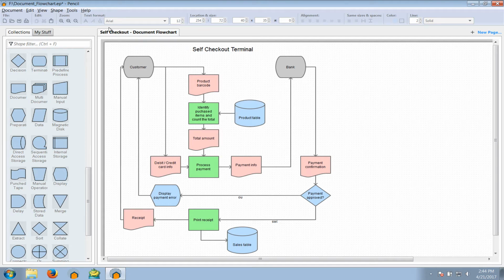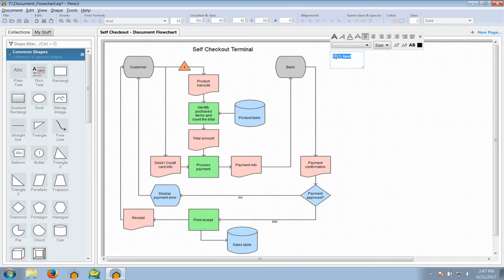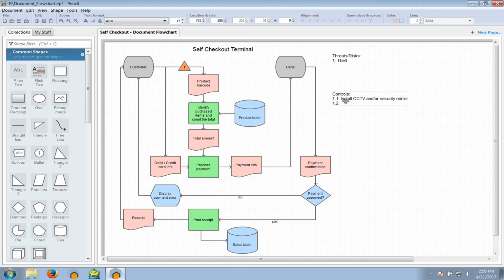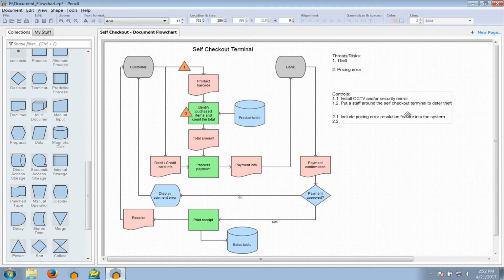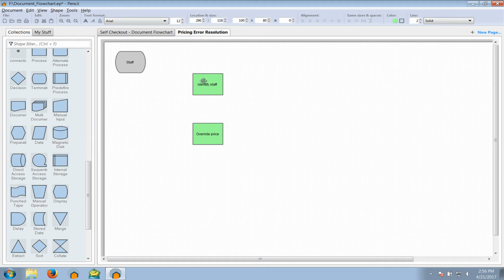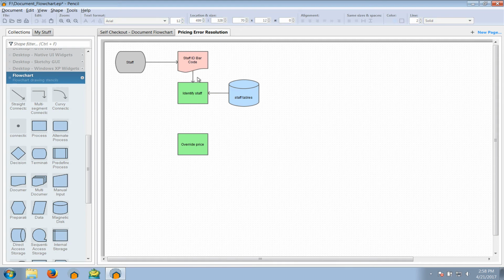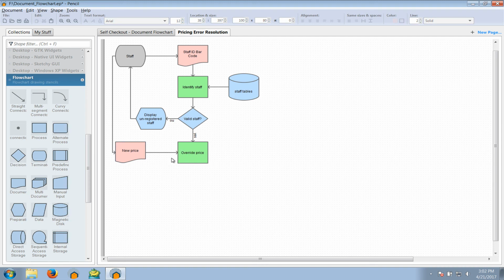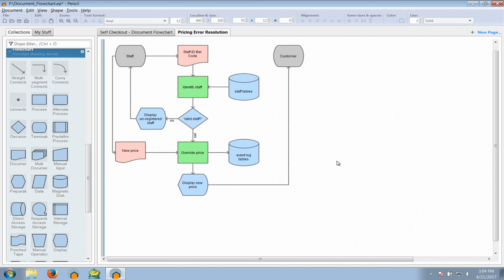BFA501 - Case Study 2: Selfcheckout